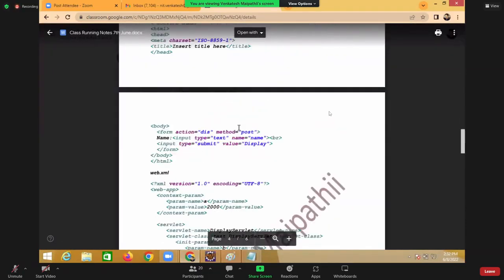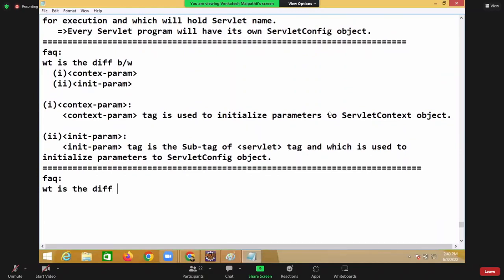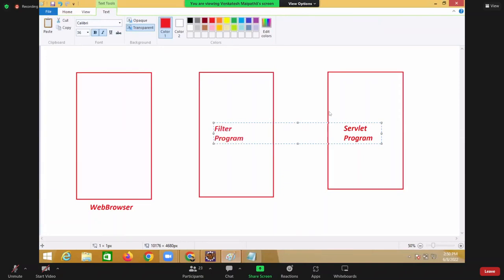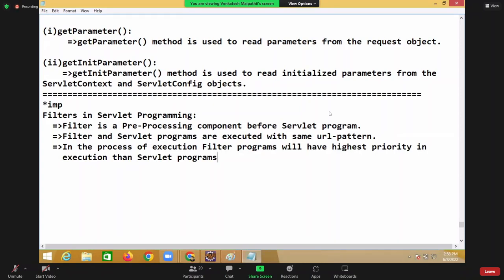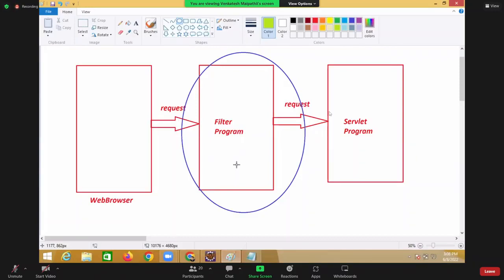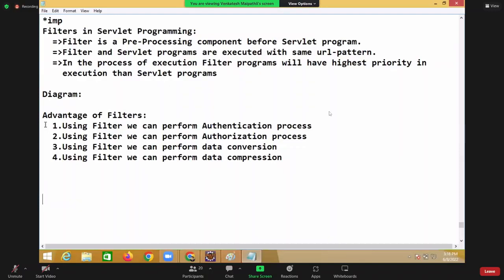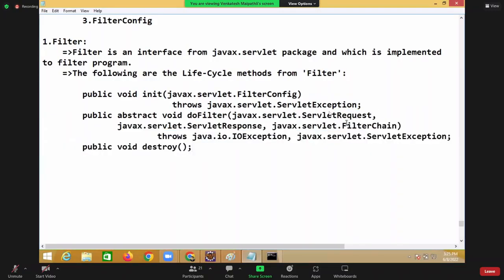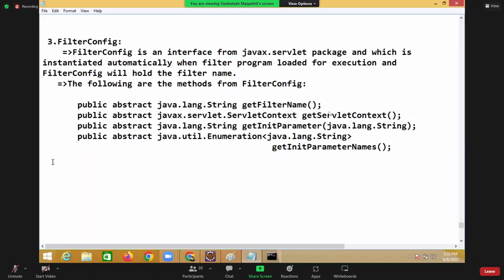Advanced Java Lecture 30 on Filters in Servlet Smart Java Developer cF4X28 QDrI